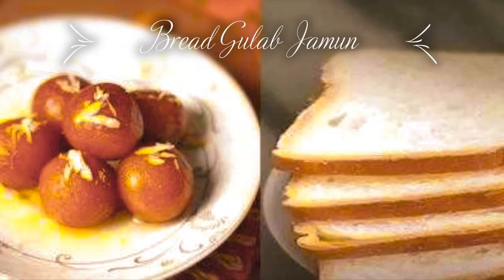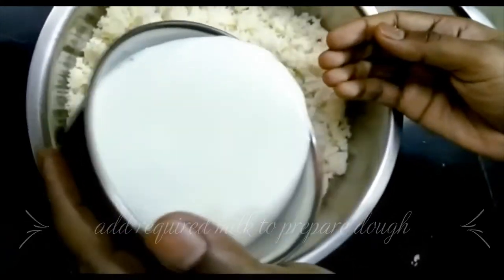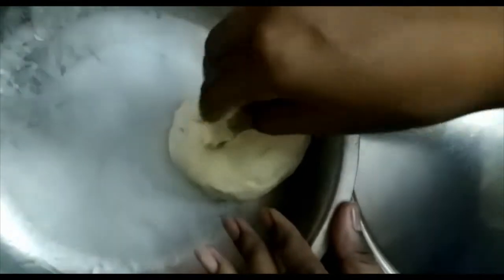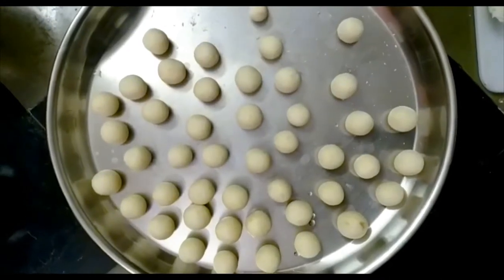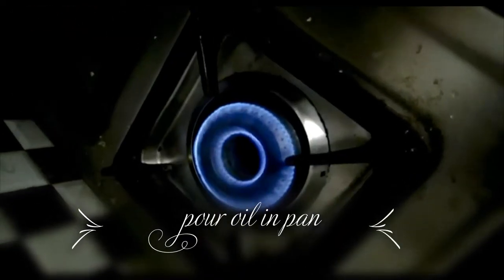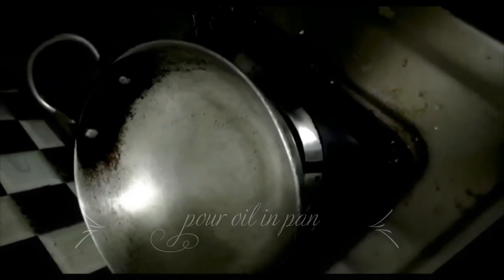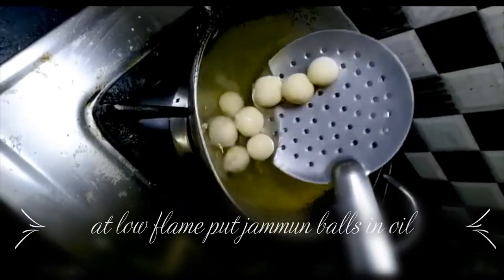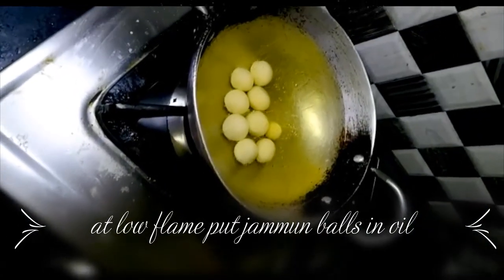Bread Gulab Jamun Rakhi special for all sisters to prepare @ home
Take slices of small bread and break them (White bread). add required milk to prepare soft dough just bring the whole mixture together so that it binds well. Do not knead as then the jamuns become hard. Cover and keep aside.
Now pinch small or medium sized balls from the dough to prepare small balls.
Sugar syrup:
In another pan take 1 cup sugar (200 grams) and ½ cup water.
Keep the pan on a low flame, Stir well so that all the sugar melts.
On a low to medium flame cook the sugar syrup. Stir occasionally.
Cook the syrup till you get a half-string consistency in it. The syrup should feel sticky and not watery.
Now heat oil for deep frying in a kadai.
If the dough comes up gradually and steadily, the oil is ready for frying gulab jamuns.fry at lower the flame.
Gently place the balls in the oil, fry at a low-medium to medium flame. add the gulab jamuns for frying as per the pan size.
Only when the gulab jamuns have become pale golden, then turn them
Keep on turning & rotating them often for even frying.
Fry till the bread gulab jamuns turn golden.
serve bread gulab jamuns garnished with some sliced pistachios or almonds.
Rakhi special recipe.

,, active cases,